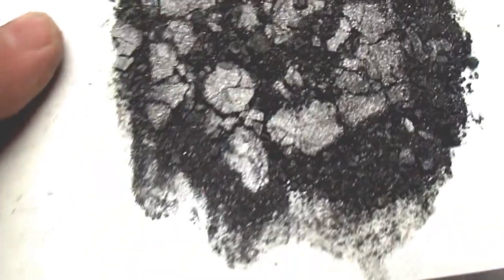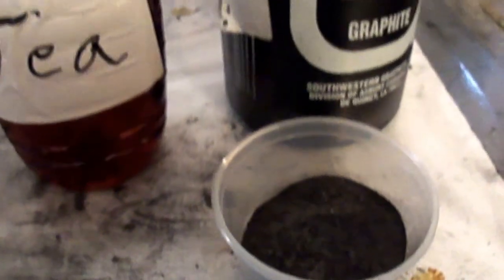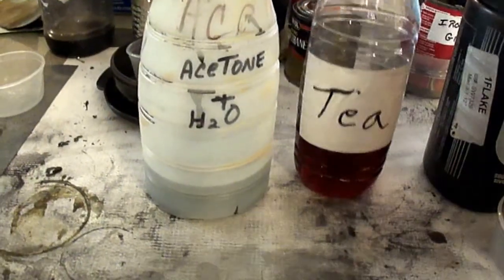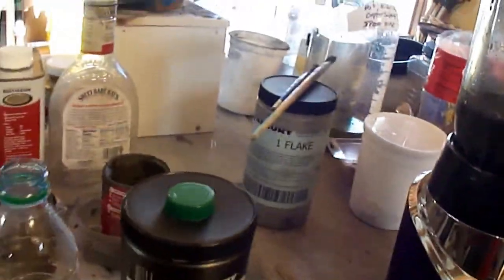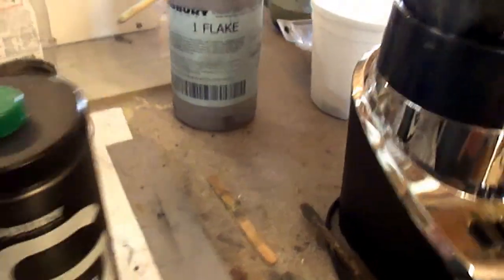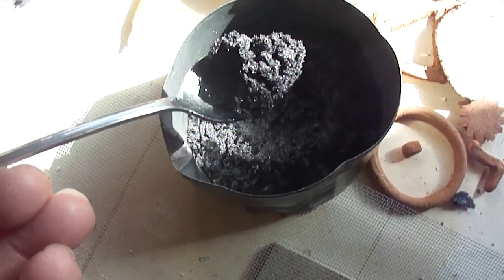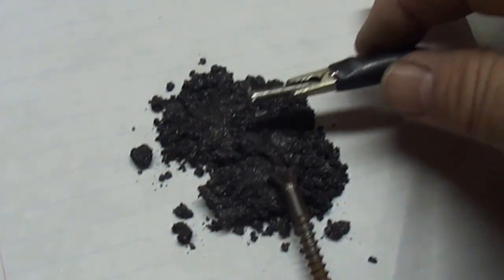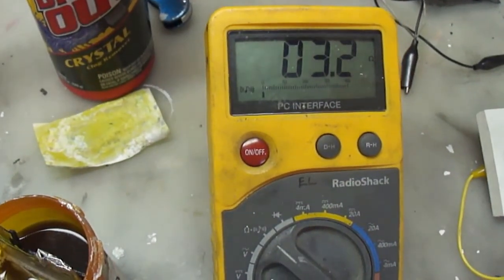Graphene exfoliated with Tea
Graphene exfoliated with TEA.  The whole procedure and Measurments